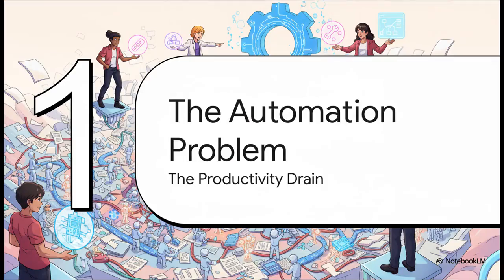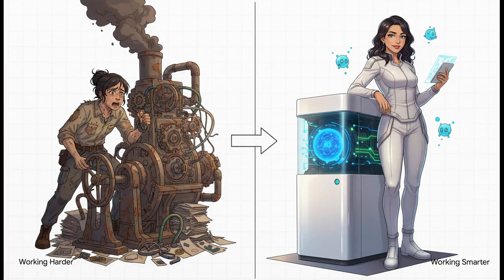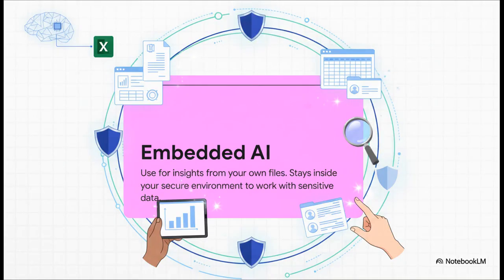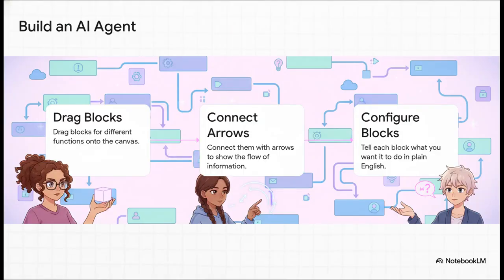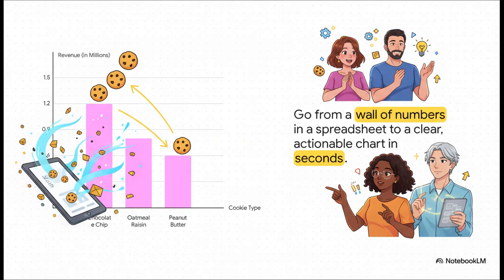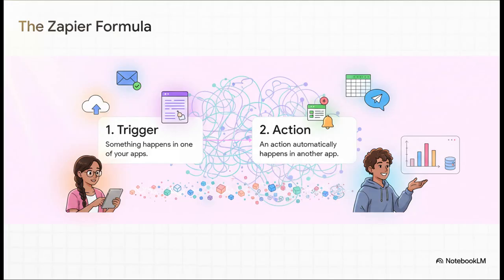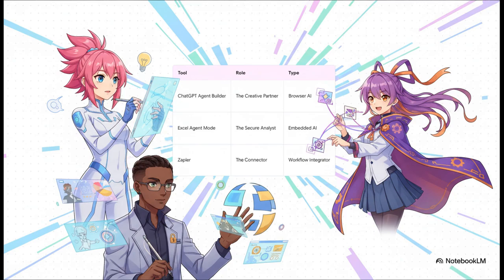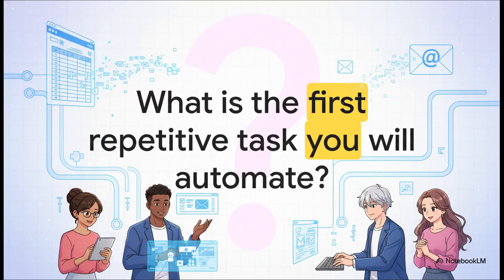AI Productivity & Automation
Created with our courses NotebookLM.
Summary of our AI Productivity Lecture along with our supporting videos on Workflow Automations.